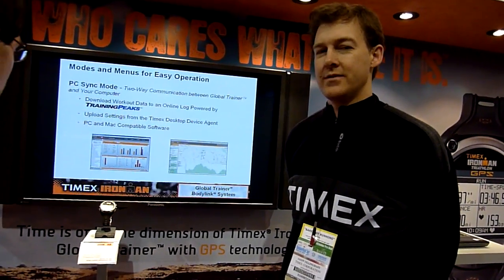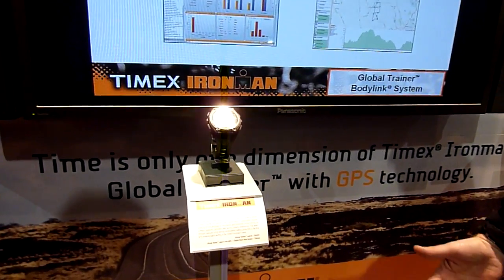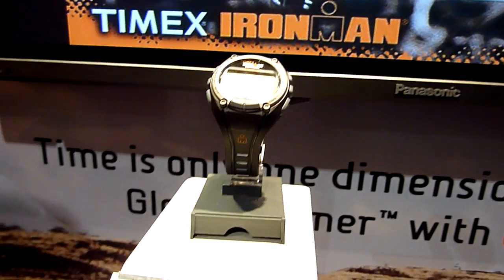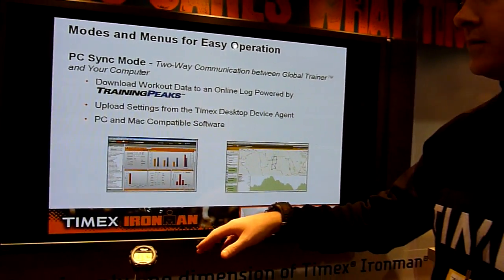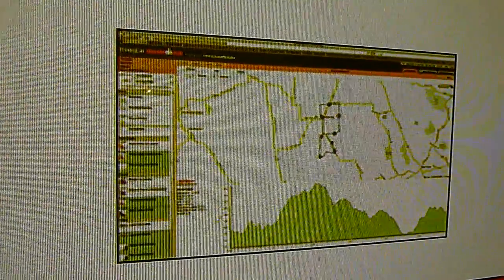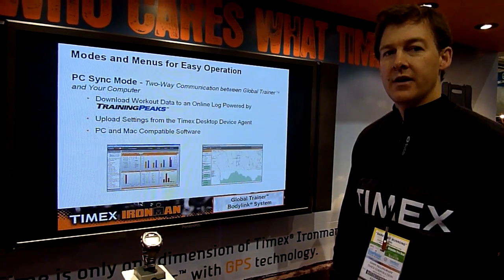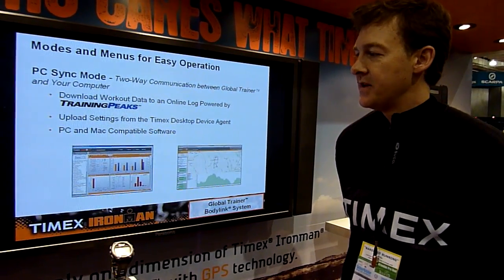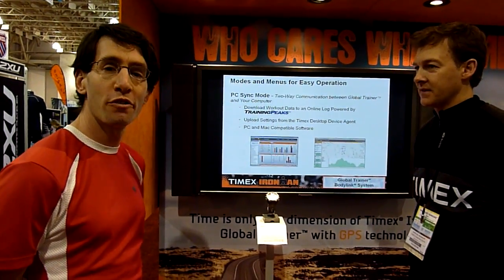GPS TIMEX Global Trainer Ironman Unveiled!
interviews Jason, the product developer behind TIMEX's lastest greatest creation for the Ironman series, the Global Trainer.  This watch does it all, GPS, power, cadence, distance, speed, integration with Training Peaks software and you can program it via your PC or Mac! Global Trainer was unveiled at the 2010 Winter Outdoor Retailer Show in Salt Lake City, UT but won't be available until May. Look for this watch at your local REI store.